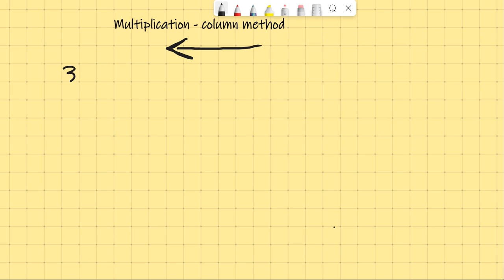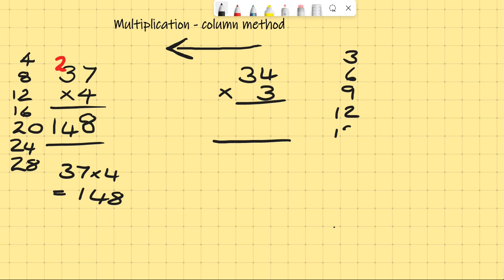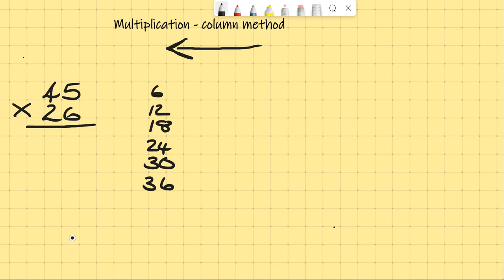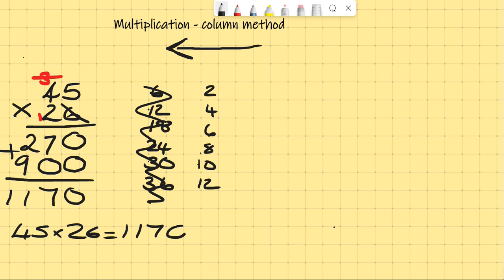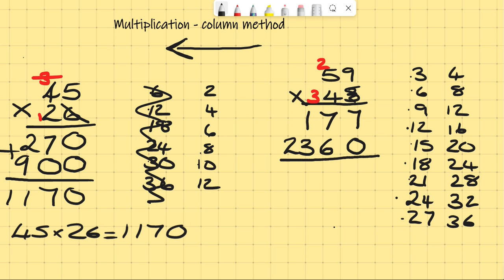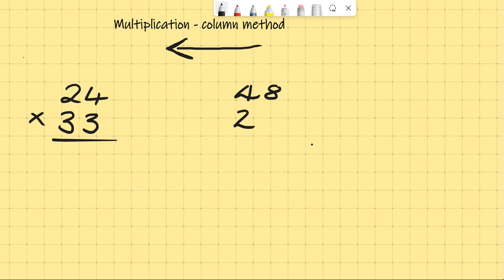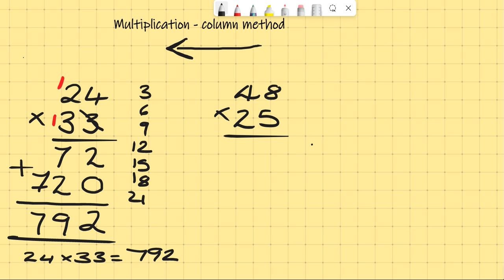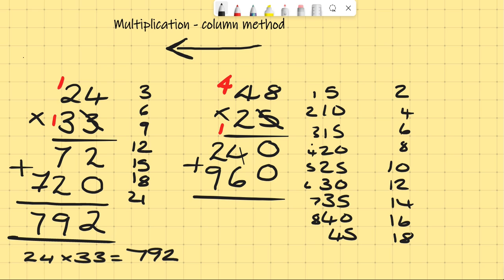How to do the column method multiplication simplified Multiplication column method